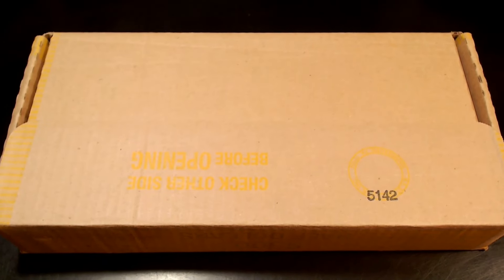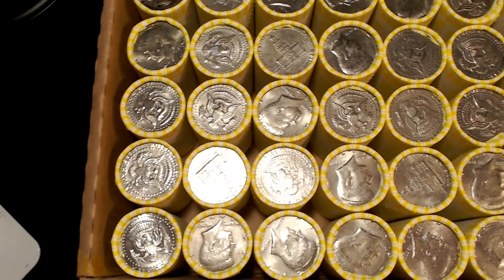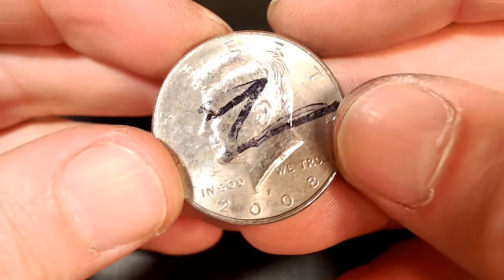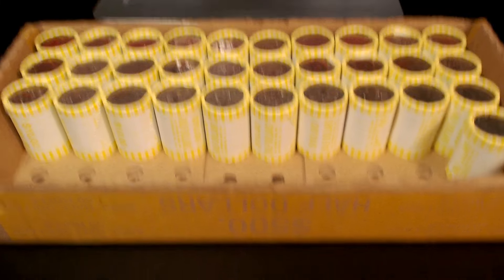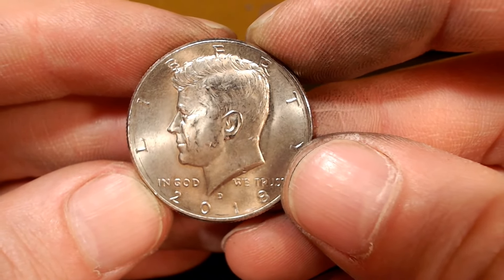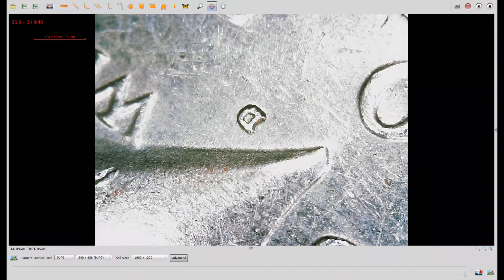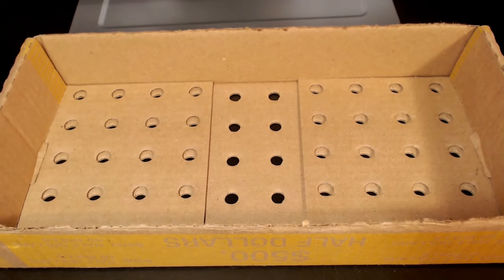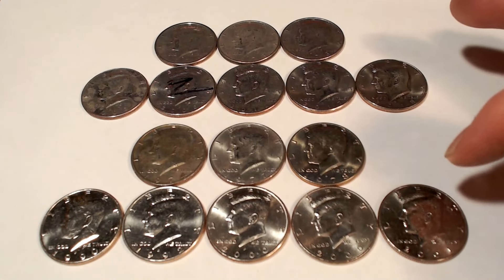Half Dollar Hunt - Just Add Water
In this half dollar hunt, we'll be looking for silver, varieties, proofs, NIFCs (not-intended-for-circulation), foreign coins and mint errors.  This box had no silver, but it did dish out three varieties, a few NIFCs and some nice clad half dollars to use as future album fillers.  On top of that, we also found my first example of a 1971 D WRPM-002!

We found two different varieties in this box, and I show you how to identify them yourself while you're scoping.  I hope my explanations are easy to follow and that some of you learned something watching this video.

Thank you for the view.  I'll be releasing more content like this in the future.